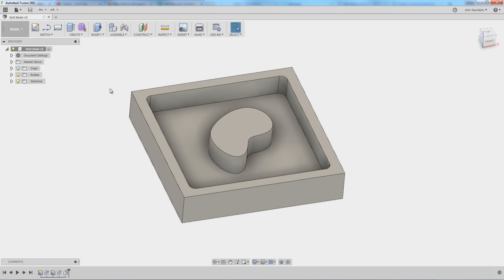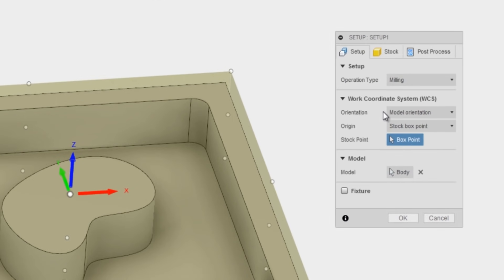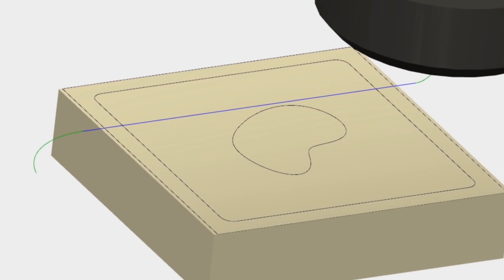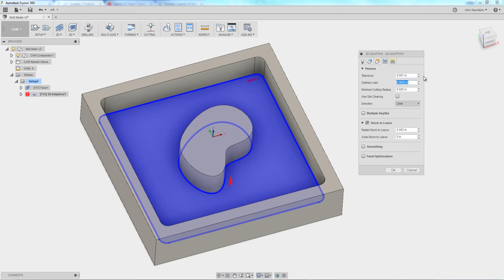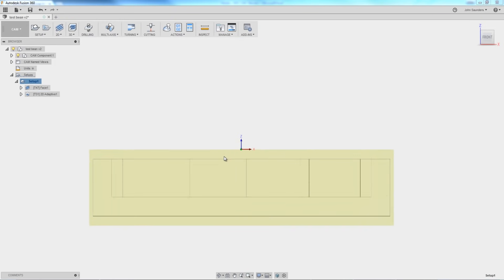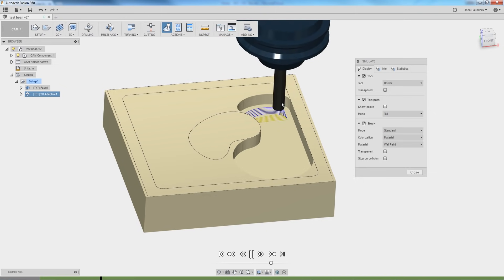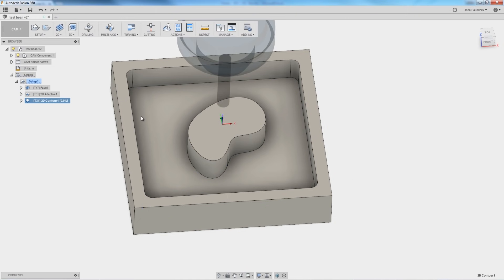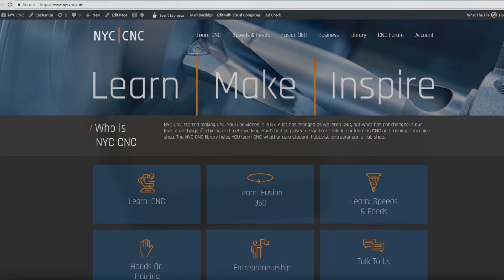Fusion 360 CAM Tutorial for Beginners! FF102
If you are new to CNC Machining or trying to start using Fusion 360 CAM, this how-to video tutorial showing how to get started with Fusion 360 CAM is the right place to start!   Let's walk through setting up our part, selecting our CAM tool and our CAM operations to machine this part on a Tormach 440!